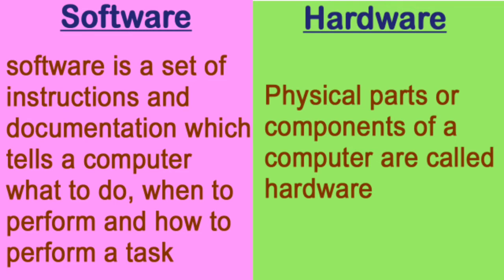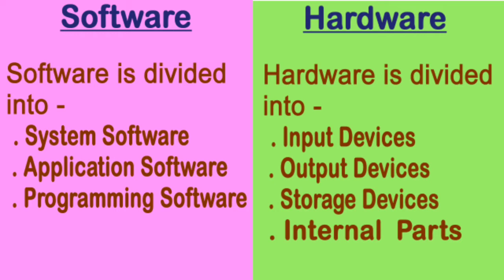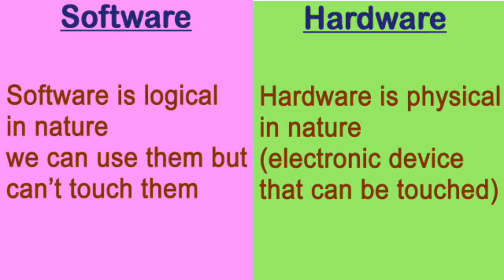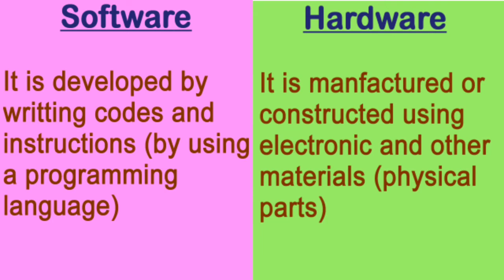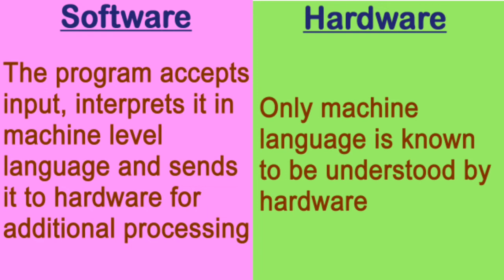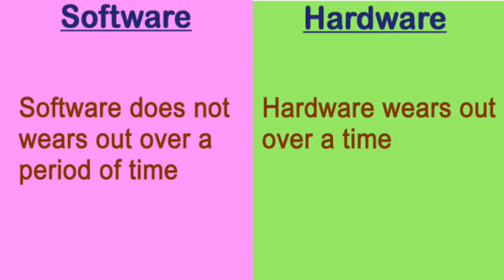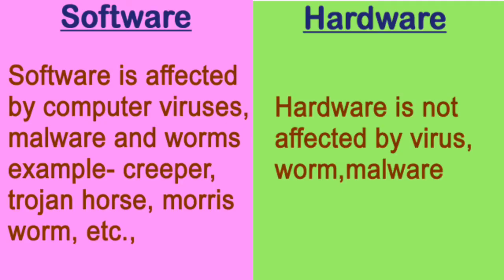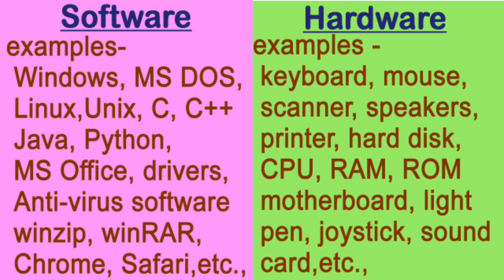Software vs Hardware |difference between software and hardware| Computer Code Guard channel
software vs hardware
The key differences between software and hardware